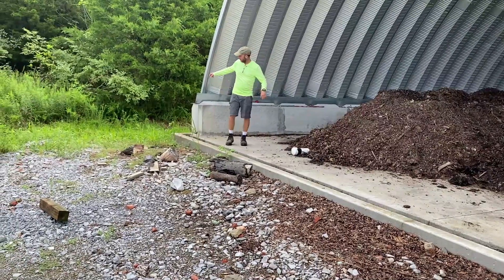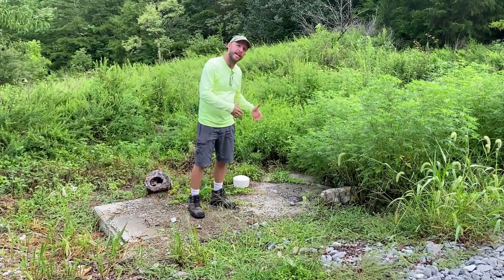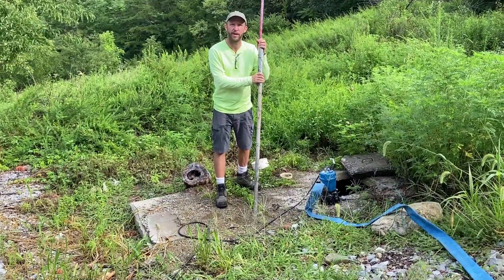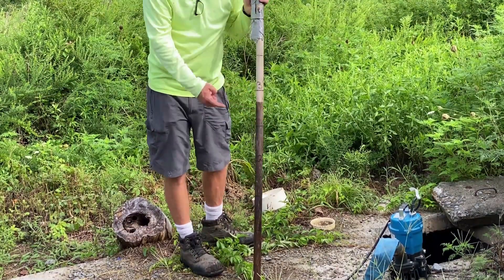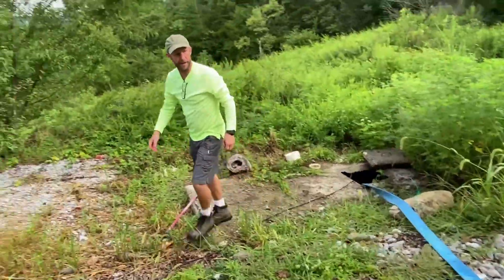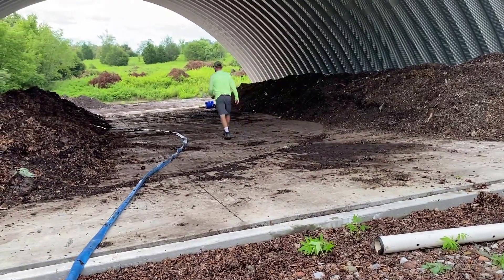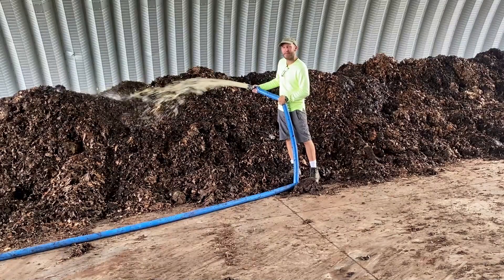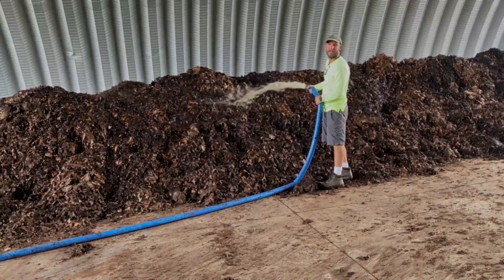Compost Moisture - Use runoff water to wet new material - Small Compost Business!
At my compost business, I use runoff water from the processing pad to wet new material before it is assembled into an Aerated Static Pile (ASP) batch. I use an inexpensive submersible semi-trash pump.

If you want to start a compost business, these videos will help you:

Here are some other great resources for compost businesses:
(Green Mountain Technologies training videos)
(Institute for Local Self Reliance - Composting)

Podcasts that will help you:
The Composter Podcast (mostly about composting facility operation)
The Community Composting Podcast (mostly about food scraps collection businesses)